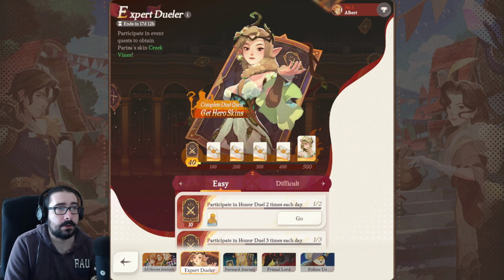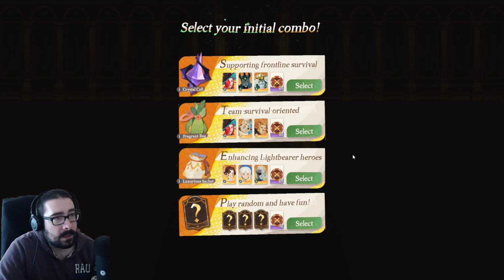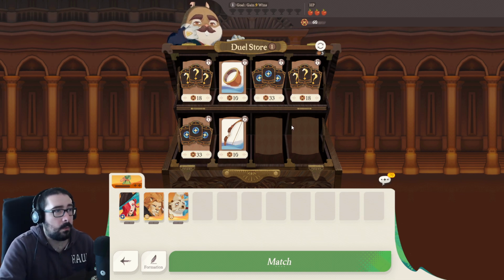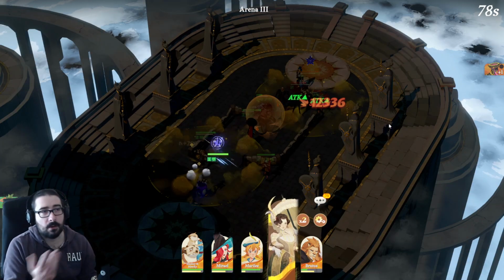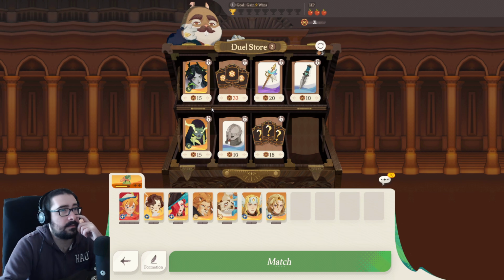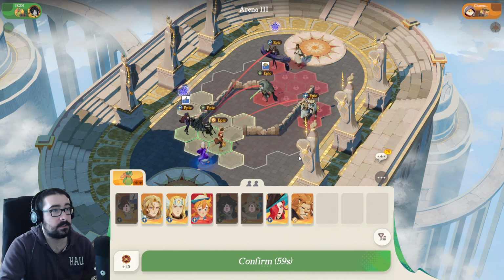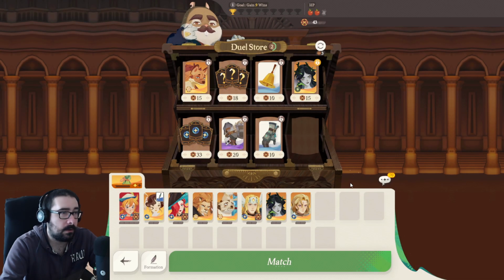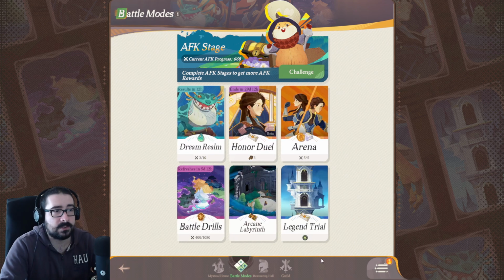EXPERT DUELER EVENT & MODE GUIDE! | AFK JOURNEY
New free parisa skin if you play the honor duel mode!
If you dont know how to play, this video is also a guide for it!

🖥️ Current PC Specs :
CPU: Ryzen 7 7800X3D
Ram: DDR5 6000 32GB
GPU: NVIDIA RTX 4070